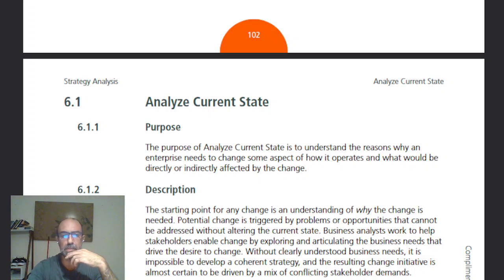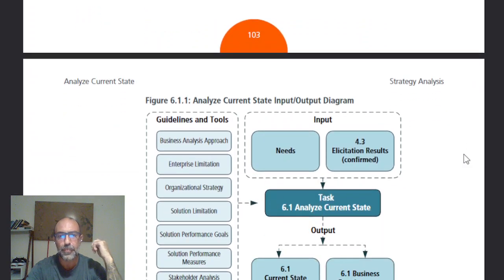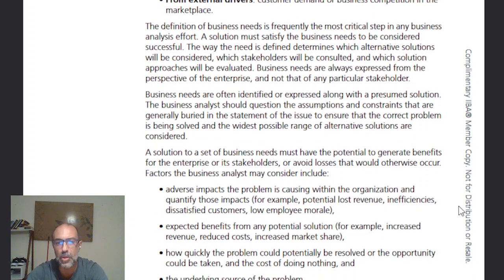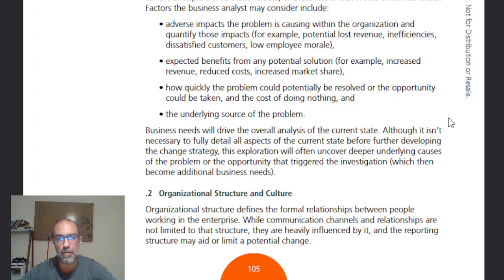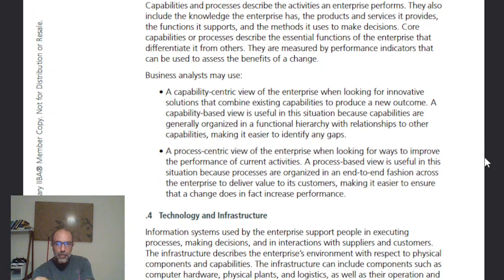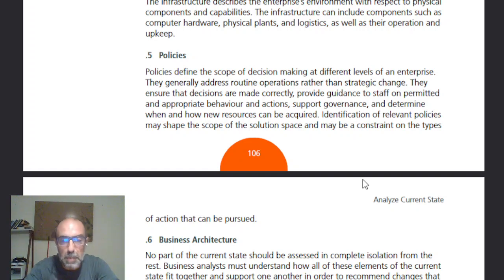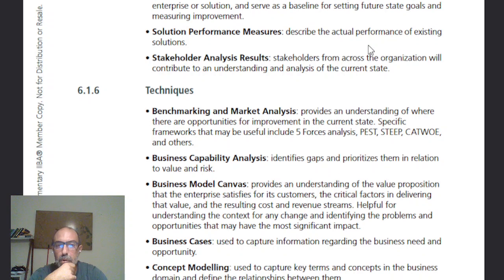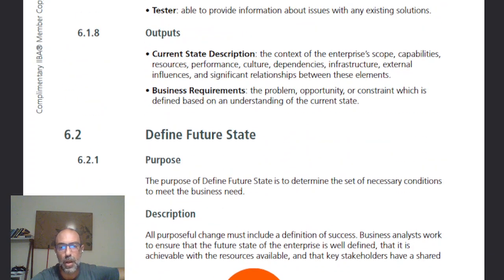Business Analysis BABOK Guide Chapter 6.1 Analyze Current State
In this video, we delve into Chapter 6.1 of the BABOK Guide, focusing on Analyzing the Current State. Learn how business analysts assess the current environment of an organization to identify strengths, weaknesses, opportunities, and challenges. This foundational step helps shape solutions and guide strategic decisions that align with business goals.

We’ll cover critical techniques for gathering insights, engaging stakeholders, and understanding the current processes, capabilities, and technology landscapes.

Whether you're preparing for your CBAP exam or sharpening your business analysis skills, this detailed breakdown will help you master this key element of strategy analysis.

📚 Chapters Covered: BABOK Guide, Chapter 6.1